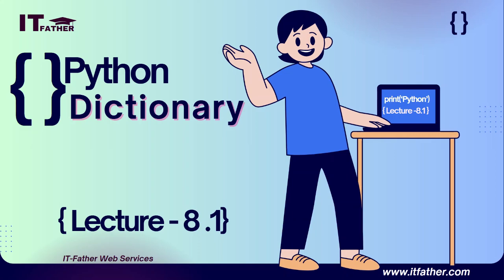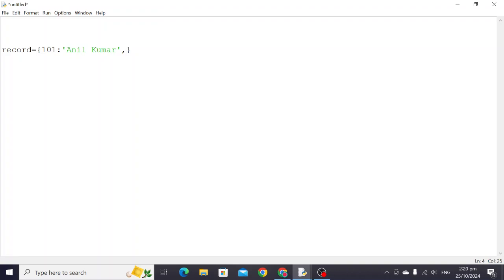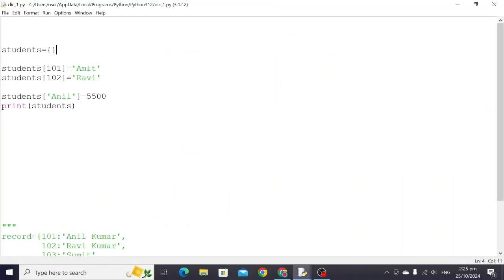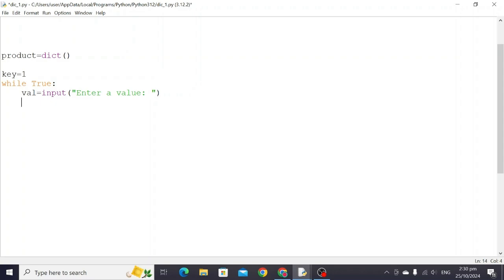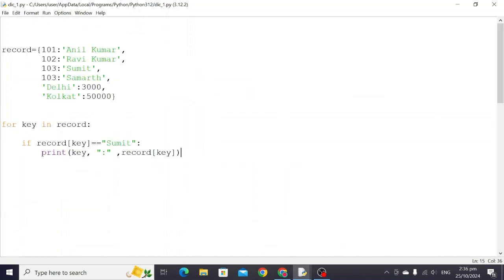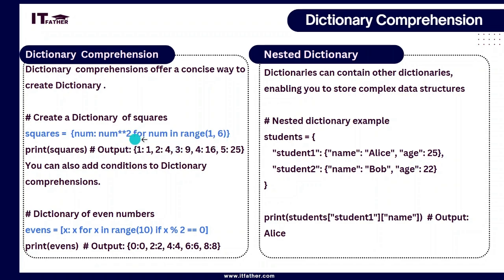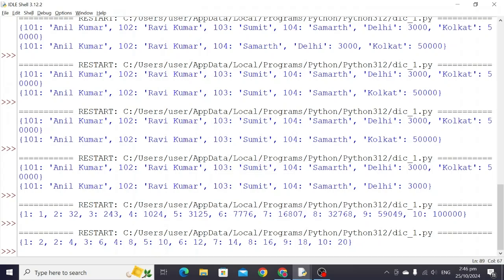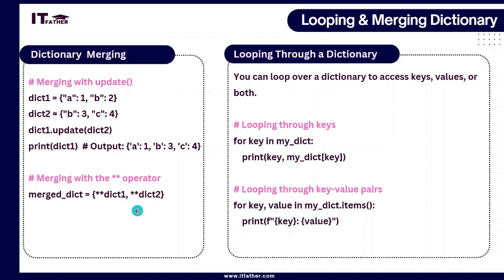Python Dictionaries Explained | From Basics to Advanced | Lecture 8.1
Ready to learn Python dictionaries? This video covers all the essentials of Python dictionaries, from basic creation and access to advanced methods like setdefault(), update(), pop(), and copy(). We’ll go over dictionary comprehension, methods for manipulating keys and values, and examples of how to use dictionaries effectively in your Python code. Whether you're a beginner or need a refresher, this tutorial will guide you through all the core concepts and techniques of working with Python dictionaries. Let's get started!

📍 Location:  NCR, India